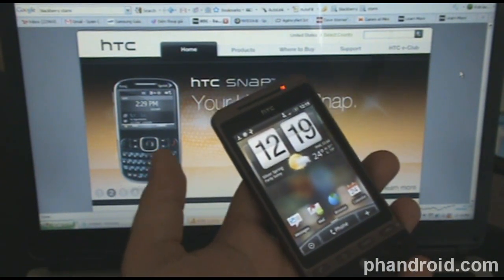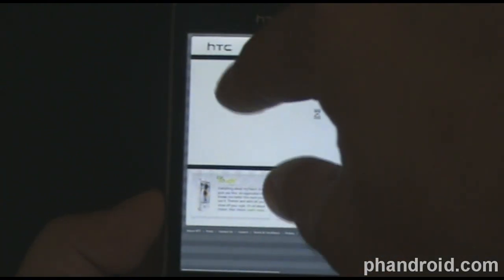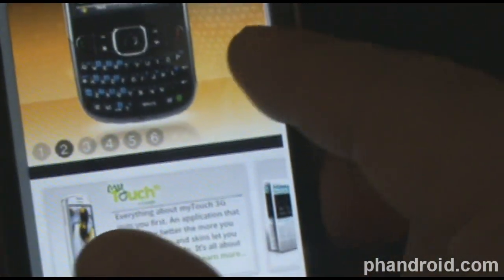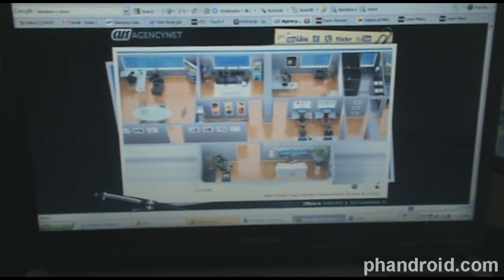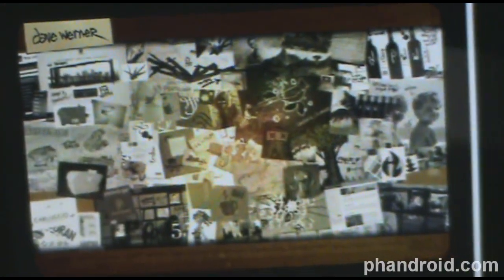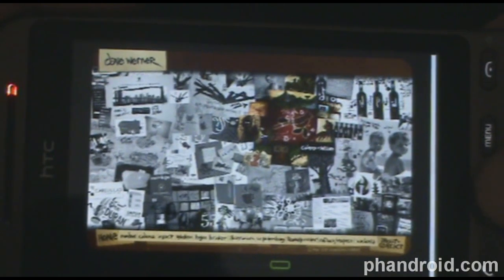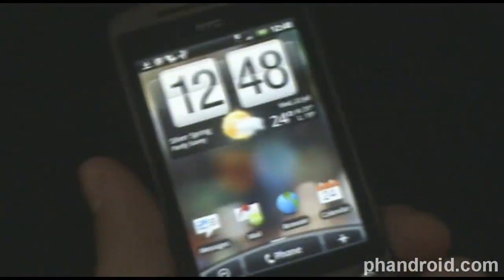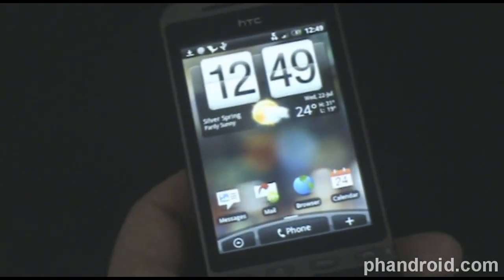HTC Hero: Flash In The Browser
- I test flash in the browser by visiting 5 flash heavy sites on my laptop and then on my HTC Hero and seeing how they render.